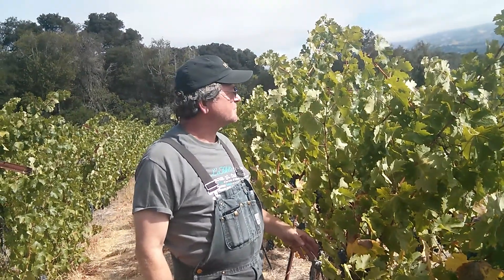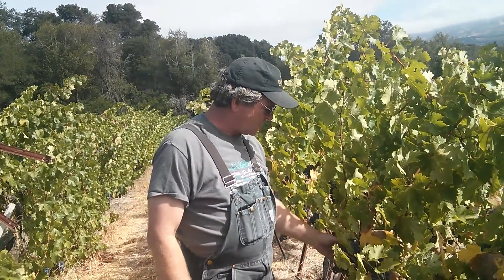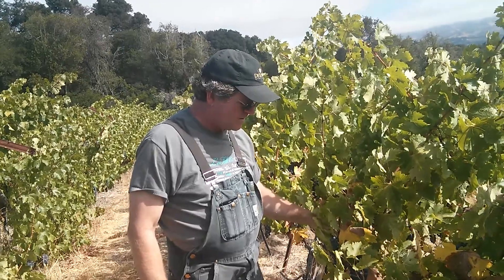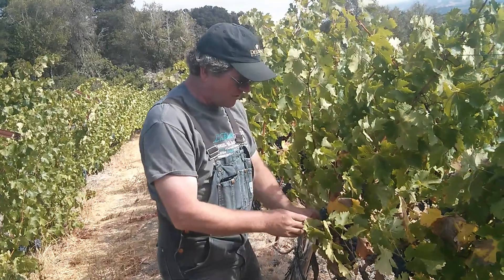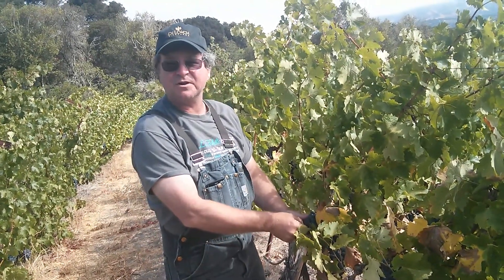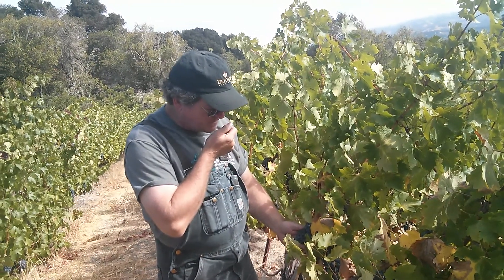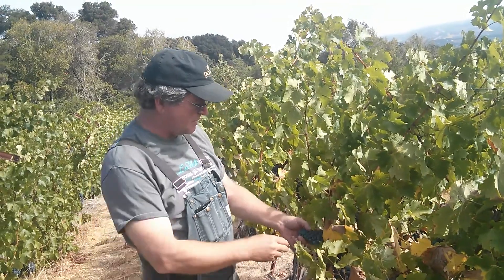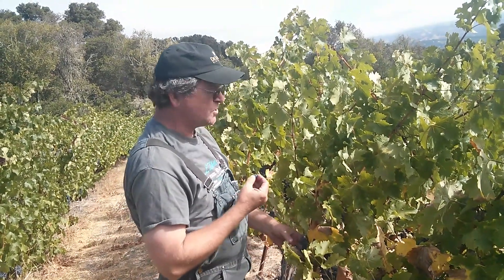Winemaker Greg La Follette - Sonoma Mountain Cab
Greg describes the estate Berger Vineyard Cabernet